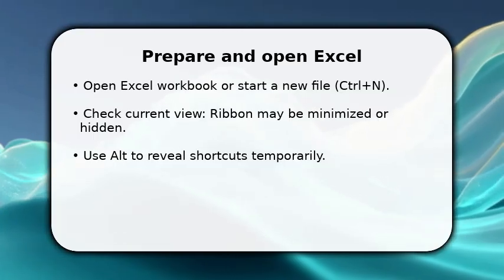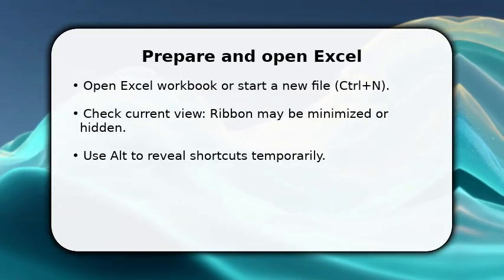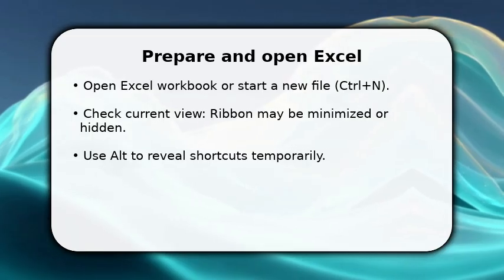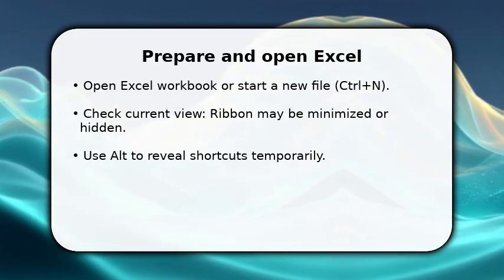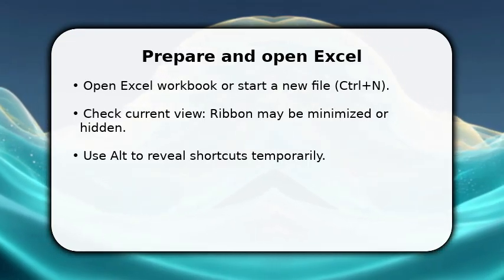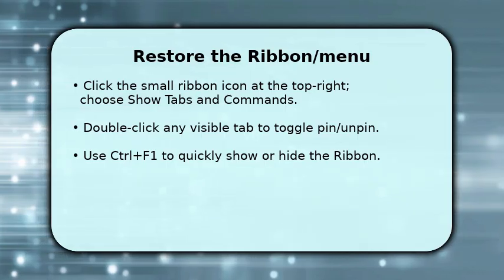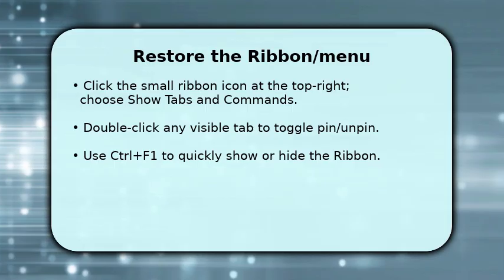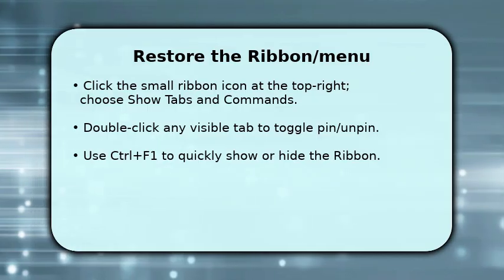How to View Menu Bar in Excel (updated)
How to View Menu Bar in Excel (updated) | 🔒 Surfshark VPN Deal — Stay private and secure. $1.99/mo + 3 Months Free ▸

Discover the simple steps to unveil and navigate through Excel's hidden menu bar, enhancing your productivity with this essential guide. Perfect for both beginners and seasoned users looking to refine their spreadsheet skills.